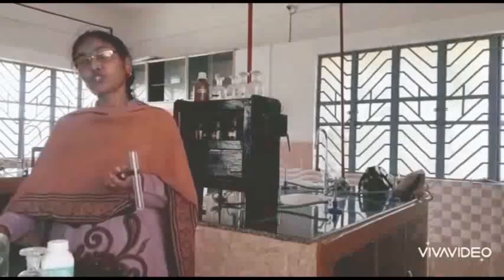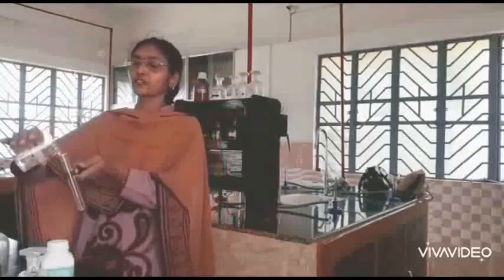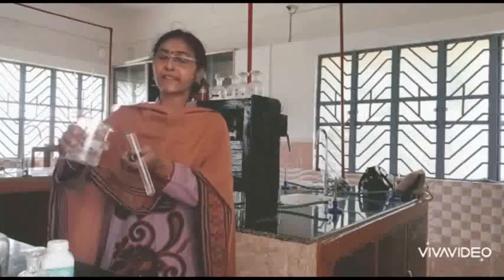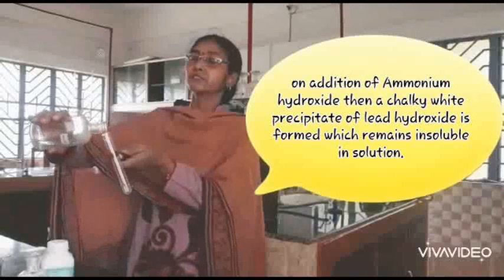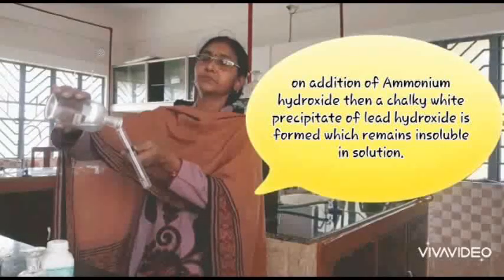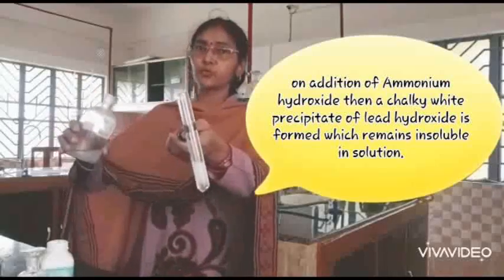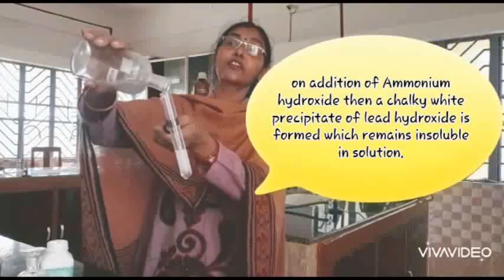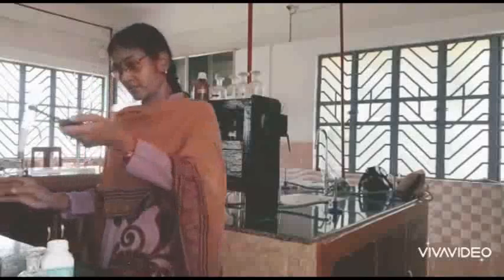Chemistry Pracicals Class 10 Experiment No. 6 to 10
These videos are laboratory demonstrations of chemistry Practicals of class 10.